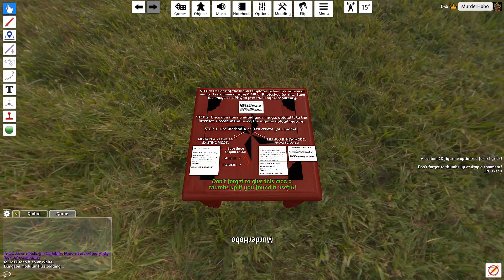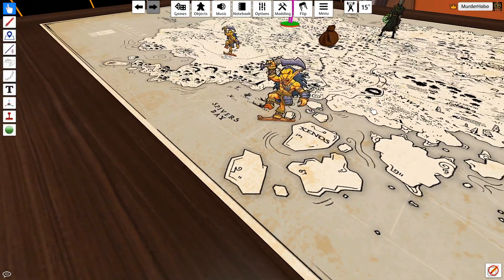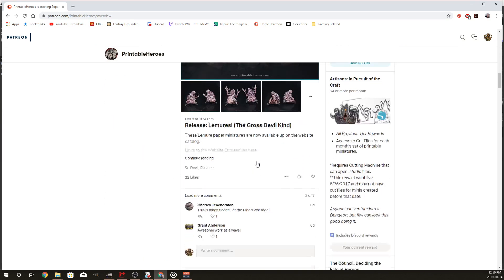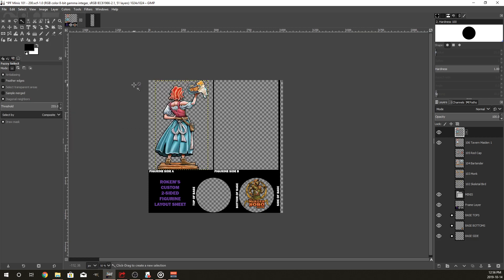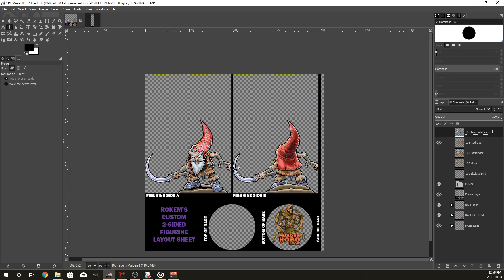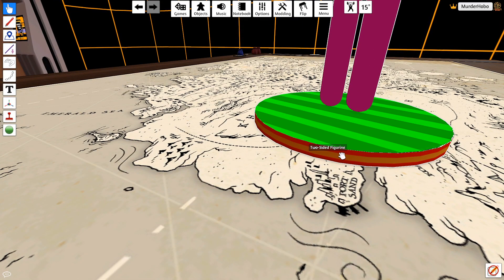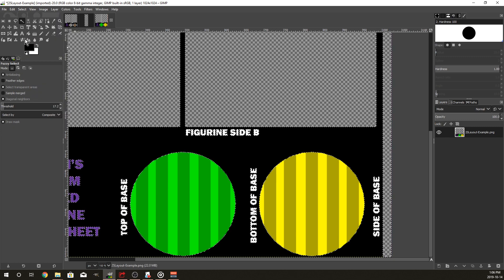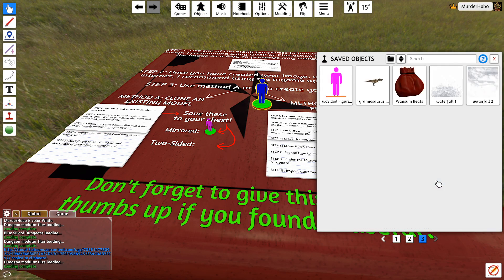Tabletop Simulator Instruction - How to get custom minis ingame.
How I get my custom miniatures into Tabletop Simulator with clear bases for any map.

LINK TO THE GIMP TEMPLATE